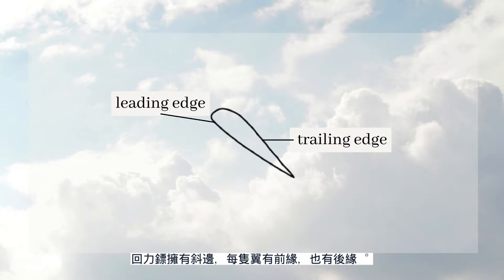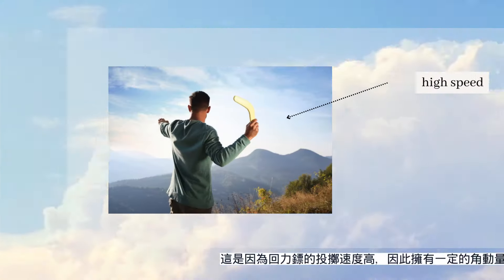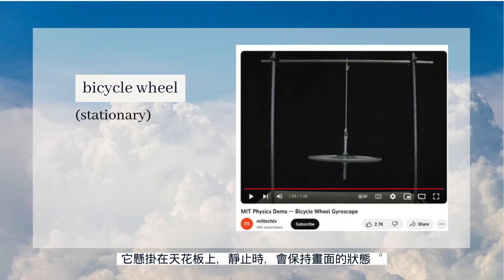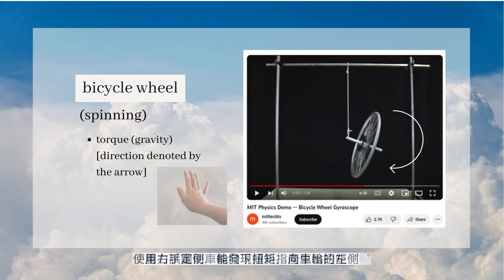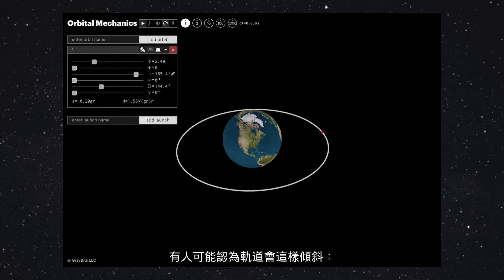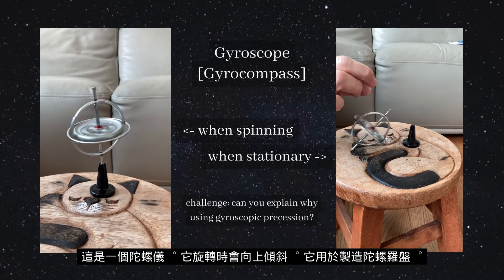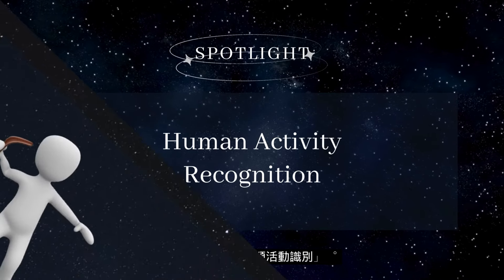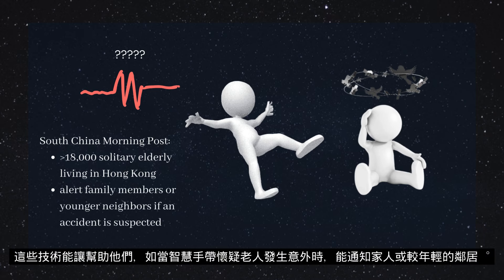[037] Boomerangs & Gyroscopic Precession - A Physics Phenomenon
Take a stroll in a nearby park. Chances are, there will be a family playing with the boomerang – a past hunting tool, now more commonly found as a toy which has never ceased to amaze children and adults alike. The slim boomerang, when thrown at an angle, has the ability to return to the thrower’s hands. The physics theory behind this, however, may perhaps be just as fascinating as the toy itself.

The phenomenon is coined “Gyroscopic Precession”. In concise words, torque increases the angular momentum in the direction of the torque, and causes objects to follow a surprising direction of movement. In the boomerang’s case, air flows over its beveled edges, and as the top part of the boomerang spins faster than the bottom part, more lift is generated at the top. This causes a twisting force – torque, which you might think would cause the boomerang to flip over. But it doesn’t.

This is because the boomerang also rotates, generating a significant amount of angular momentum. The angular momentum originally points largely upwards, but the torque causes it to change direction and point back towards the thrower. Thus, the boomerang follows a curved path and returns to where it first started.

Another famous example of “Gyroscopic Precession” is the bicycle wheel. When spinning, it resists gravity making it fall to the side and rotates to its left. This is because its angular momentum points outwards, whereas the torque produced due to gravity points to its left. The angular momentum follows the direction of the torque, so the wheel moves in this surprising way. The movement of the wheel can also be reimagined as orbits of satellites around planets, as introduced in the video.

Gyroscopic Precession has shown its face in various areas in daily life, from the miniscule gyroscope in our mobile phones, to the magnificent gyrocompasses on airplanes and ships. In this technological age, perhaps it can too, by extended to Artificial Intelligence – Human Activity Recognition. A thought is that gyroscopes can be incorporated into smart wristbands and ankle-bands, and after a series of machine learning, be able to detect when an accident has occurred. For the solitary elderly living in Hong Kong, these smart bands may even notify family members or younger neighbours, so that these elderly receive the help they need in time, making a positive impact to our society.

“I forgot how a boomerang works. But it came back to me.”